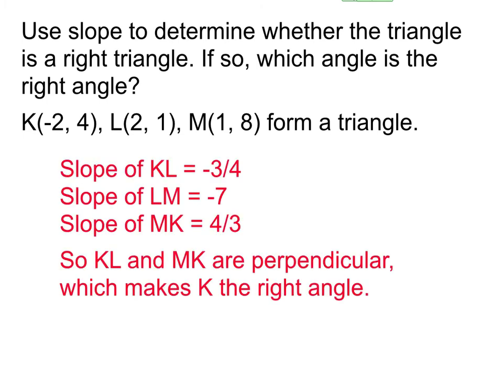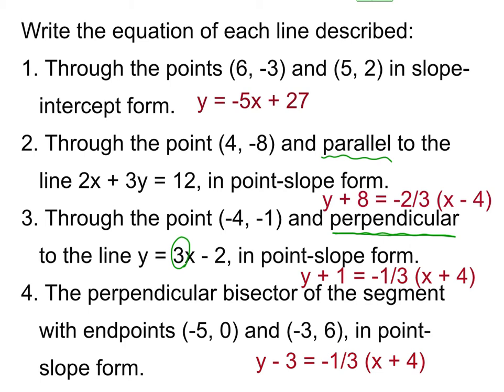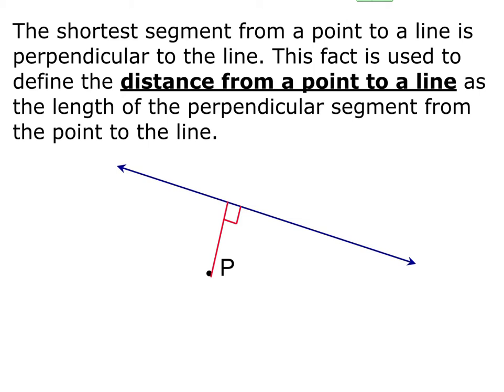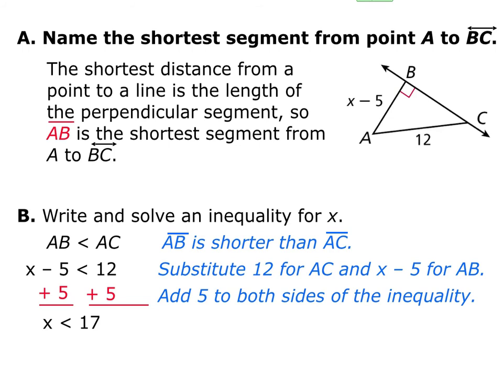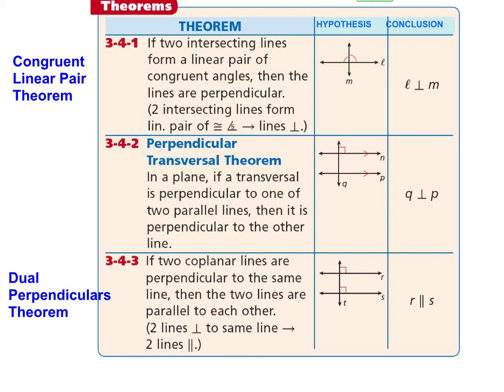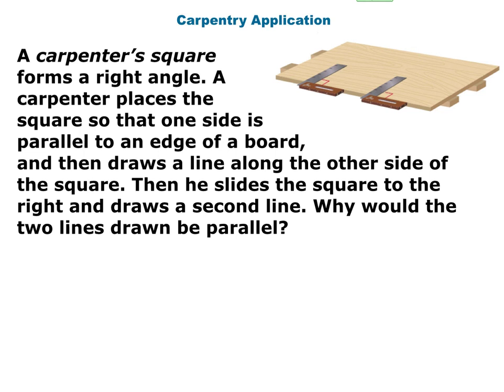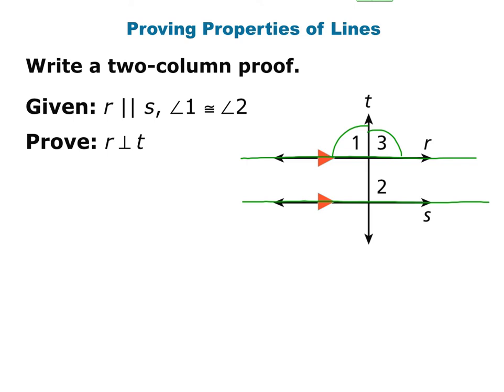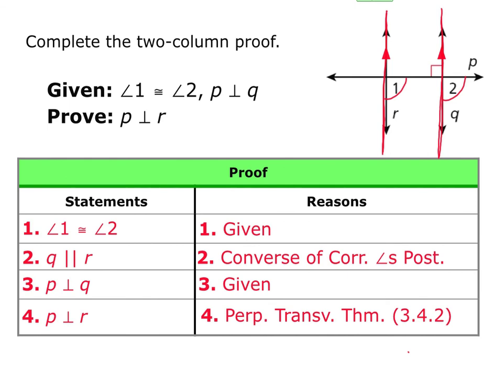Geometry Lesson 3.4 Equations & Dual Theorems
Assignment: Pg.195 #41,43,47,49 Pg.175 #1-5,8,12,13,16-22,27,29,31,33 Pg.179 #1-3